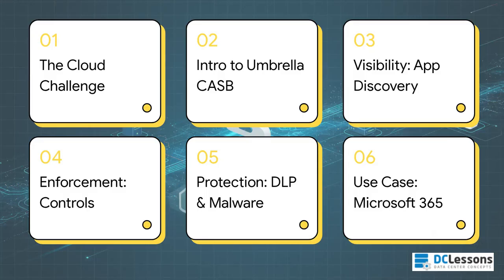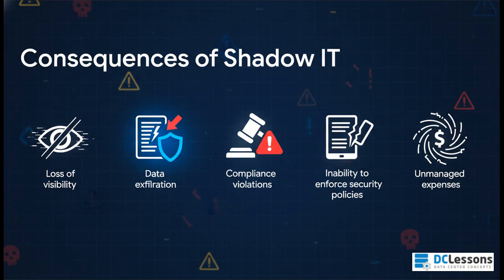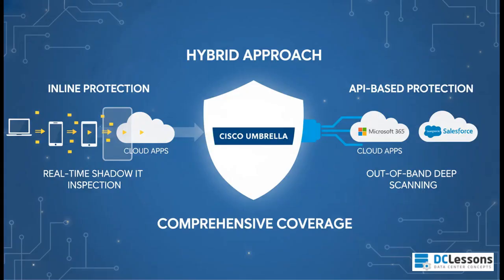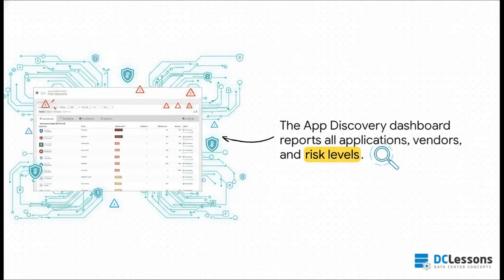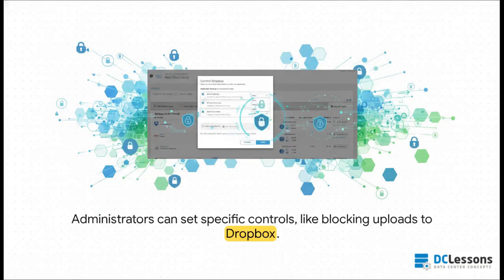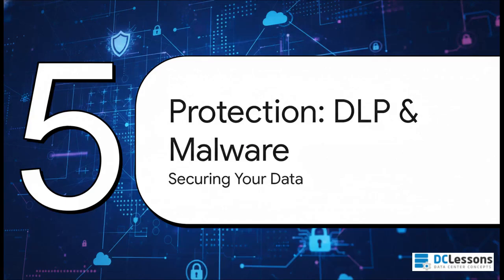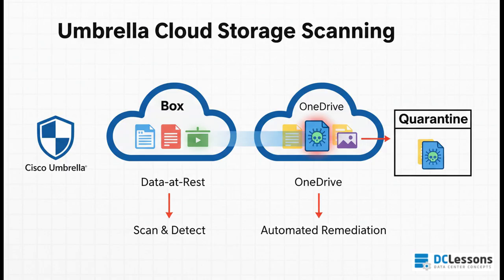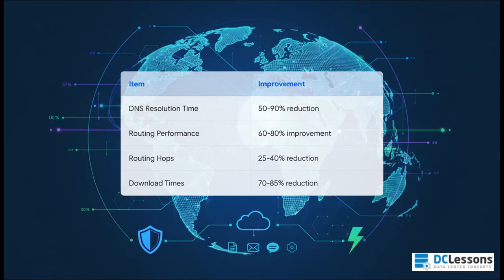Chapter 25 Implementing Cisco Umbrella CASB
Learn Cisco SDWAN - Implementing Cisco Umbrella CASB